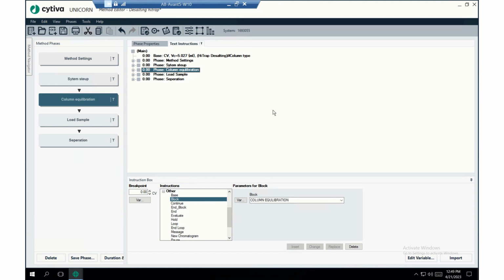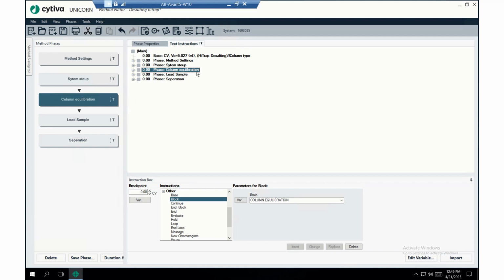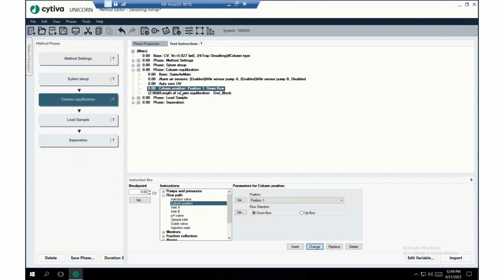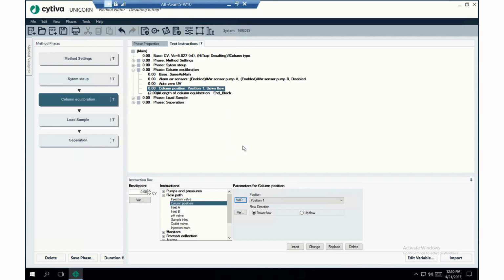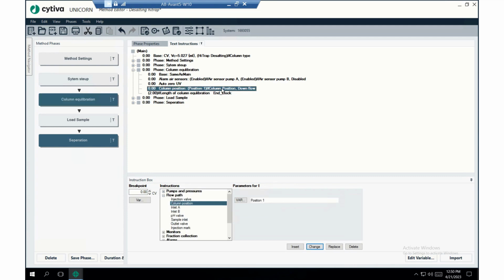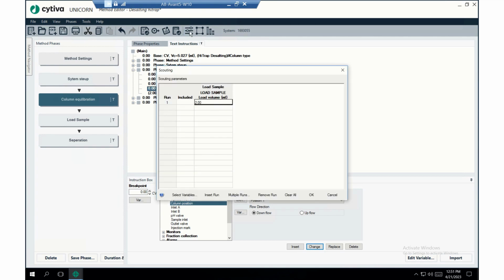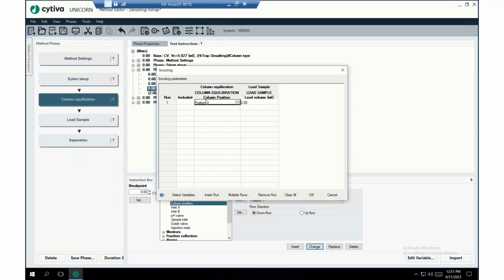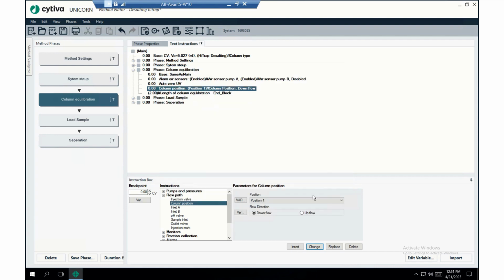Adding A Variable In Unicorn Chromatography Software for AKTA Avant.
How to add a variable to your existing method in Unicorn chromatography software. Variables are great because they allow you to change a parameter easily when you want either at the start of a run or in scouting.

How to add a variable into an existing method in Unicorn chromatography software.

Thanks for letting me use your music.